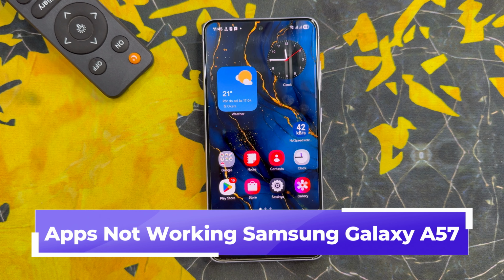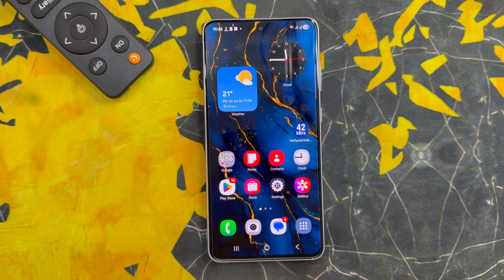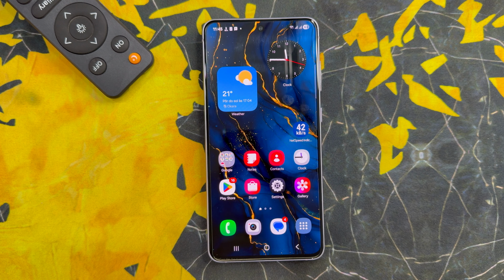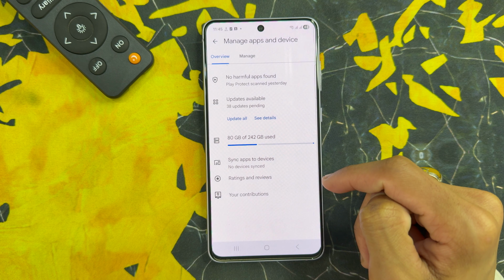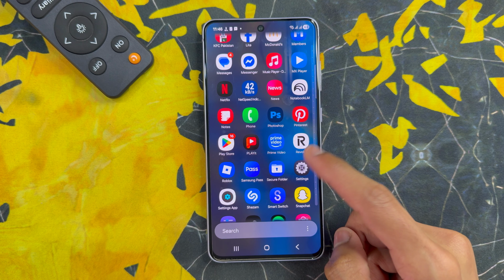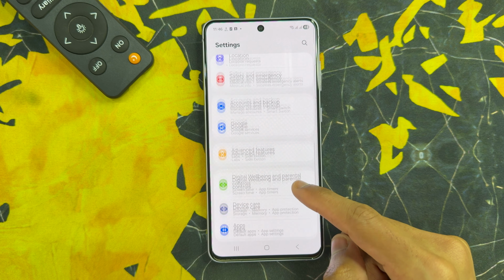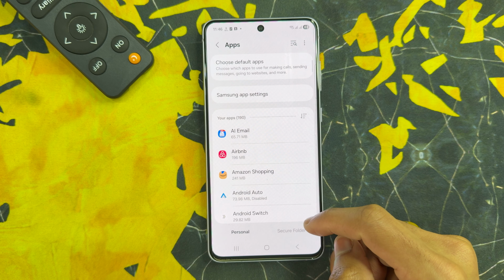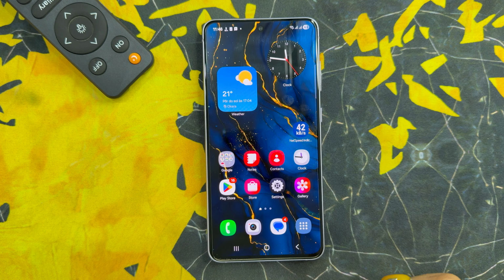Samsung Galaxy A57 Apps Not Working - How to Fix